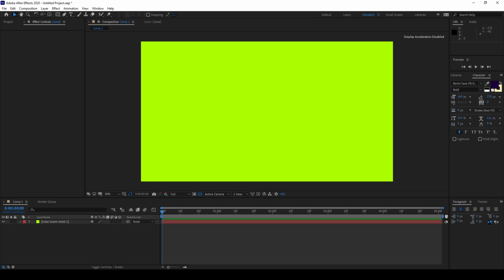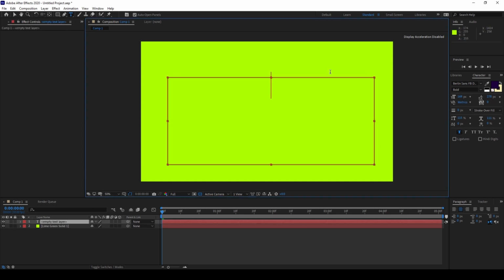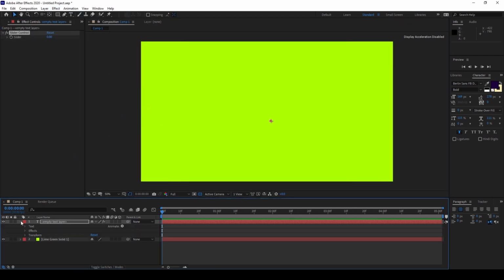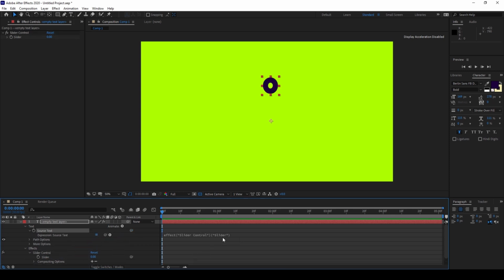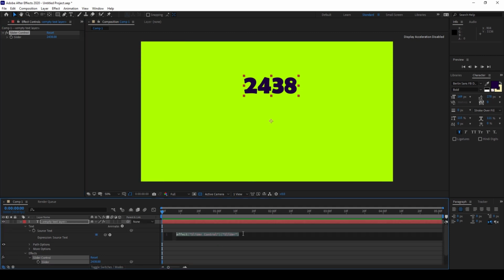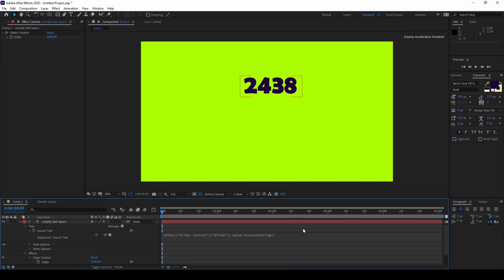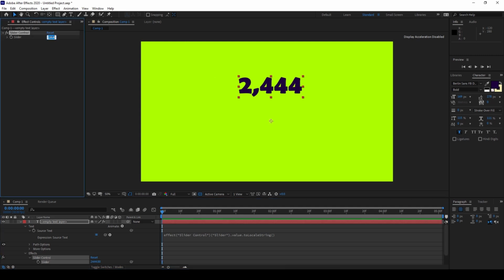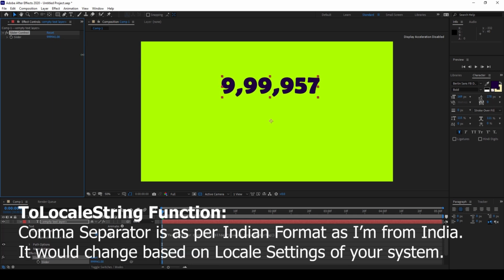Adding Comma Separator - Adobe After Effects Tutorial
Learn how to add comma separator to a number in adobe after effects. We will usually not have any comma separator to a numeric value when we parent a slider selector. To fix this we will use a method called tolocalestring and add a comma (,) separator. The tolocalestring function depends on the locale settings of the system that you are working on and it would generate a comma based on that. In this tutorial, the comma is based on the numerical format in India.